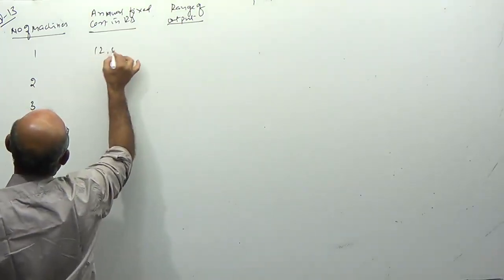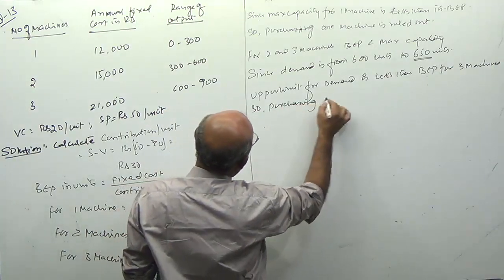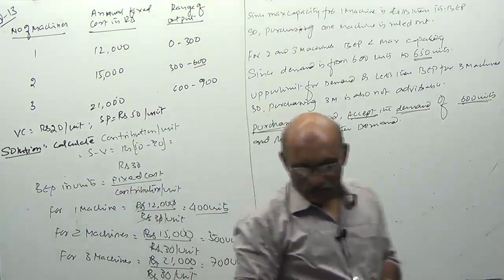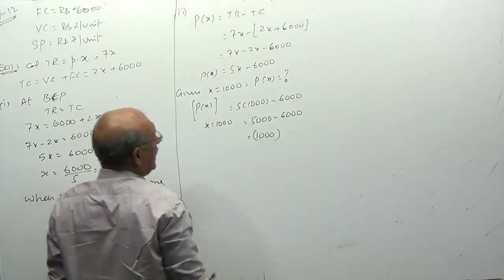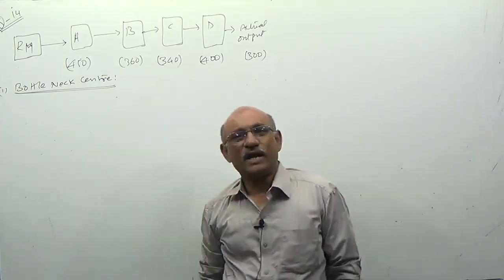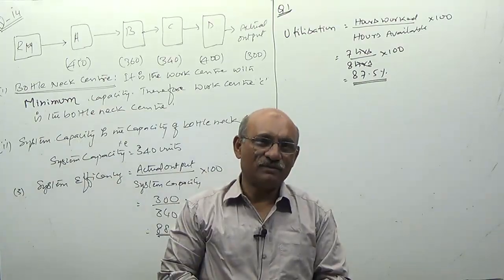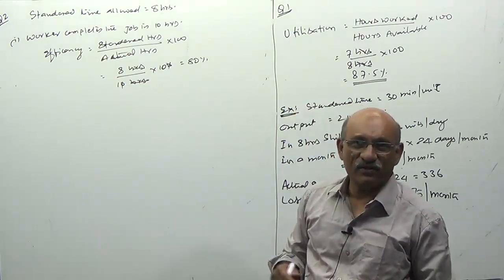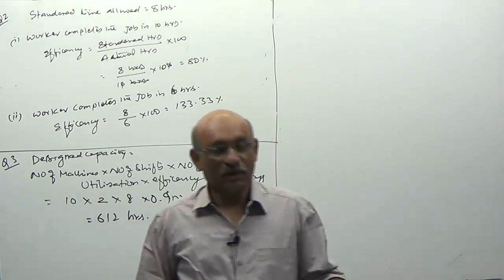Capacity planning ,CMA Inter OPM in English. :3. Faculty CMA chapter ,Hyderabad.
Faculty at CMA Bhavan, Hyderabad chapter. Hyderabad.

note : In question no 3 , it is planned capacity but not rated capacity. please note this point.

This video is having numerical problems on Capacity planning and utilisation from CMA material.

Dear students, please note that i considered the problems from 2012 syllabus .These are also in 2022 syllabus , but problem numbers are different.

Q 1) A worker works for 8 hours in each shift, but during that time he cllocked for 7  hours on the job. Calculate his utilisation.

Q 2) Standard time for a task is 8 hours. Calculate the efficiency of a workman in the following cases.
a)  worker complete the job in 10 hours.
b )  worker completes the job in 6 hours.

Q3) A work shop operates on 2 shifts of 8 hours per day. It has 10 machines , it works for 5 days in a week. Machine utilisation is 90 percent and efficiency of the machine is 85 percent.Calculate the planned capacity of the work shop in standard hours.